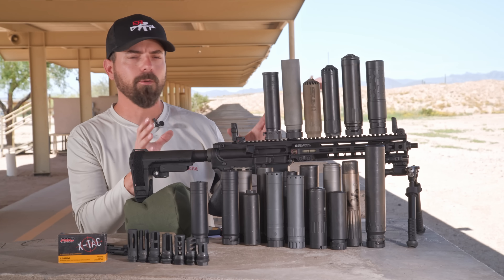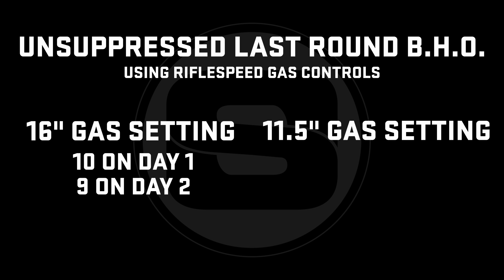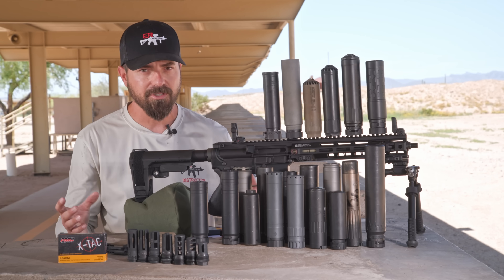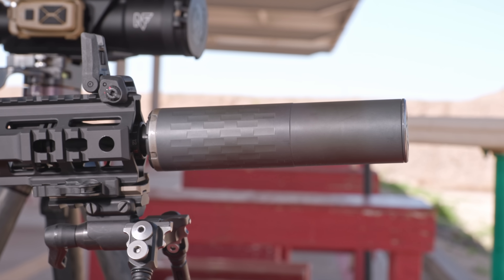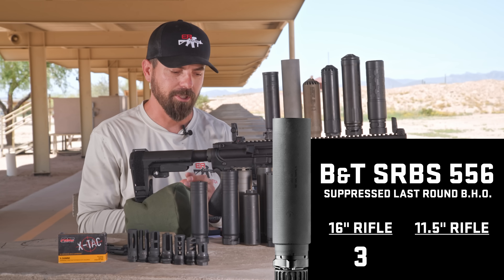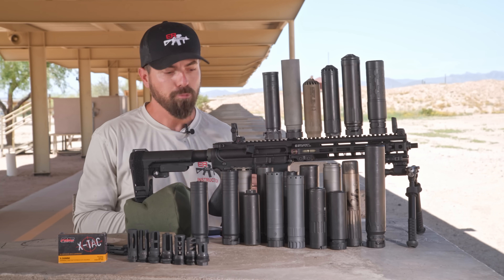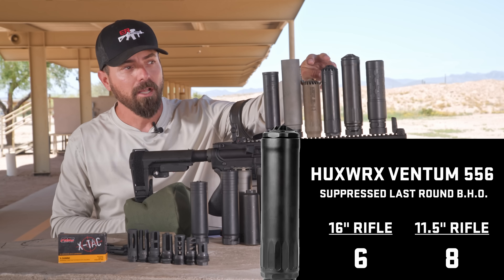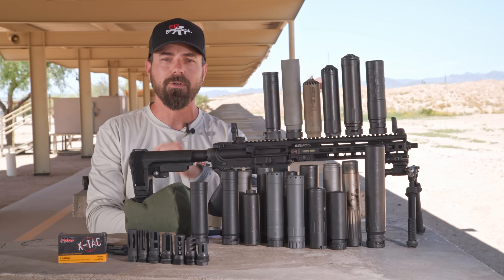Low Back Pressure Suppressor Showdown - Huxwrx, SilencerCo, B&T, Surefire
In this suppressor test, Rob puts six low back pressure suppressors head-to-head to see if they live up to the hype. Like our previous back pressure test, we used a 16" AR15 with a Riflespeed gas block to determine how much back pressure is required to achieve last round bolt hold open. However, we also included a 11.5" rifle in the testing to observe variations. In a future test we will include sound suppression and other metrics to determine which suppressor reigns supreme.

Suppressors Tested:
HUXWRX HX-QD
HUXWRX FLOW K
HUXWRX Ventum 556
B&T SRBS Titanium
SilencerCo Velos
Surefire SOCOM556-RC3

Intro - 00:00
Test Parameters - 00:40
Surefire RC3 - 02:10
B&T SRBS Titanium - 02:50
HUXWRX Flow K - 03:56
HUXWRX HX-QD - 04:53
HUXWRX Ventum 556 - 05:06
SilencerCo Velos - 05:37